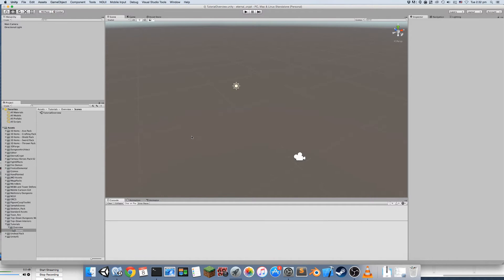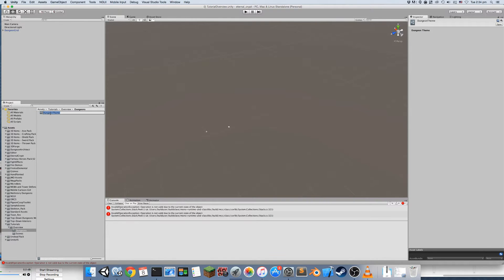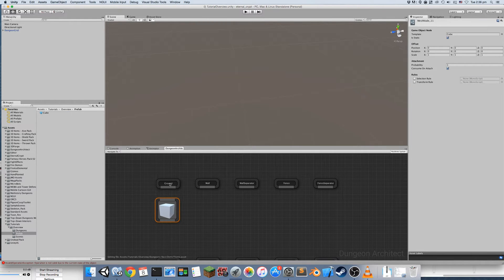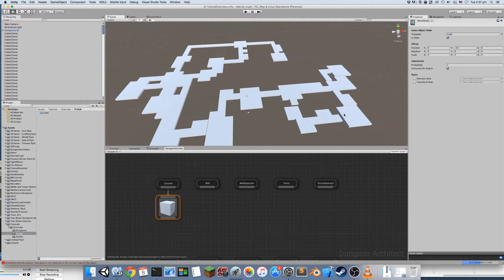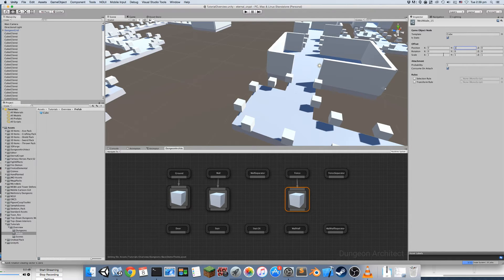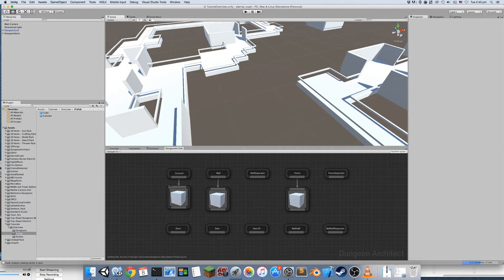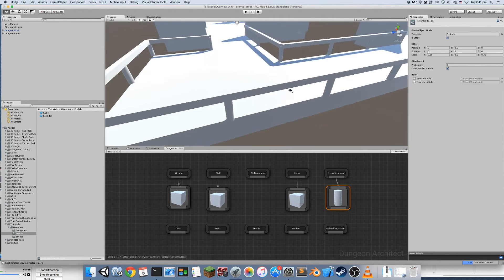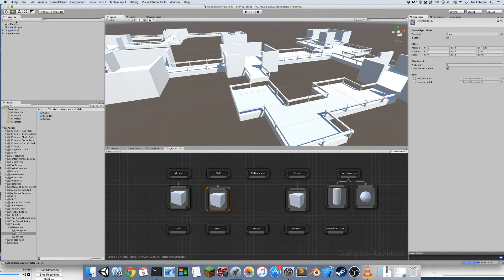Dungeon Architect Unity: Overview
Overview of Dungeon Architect for Unity